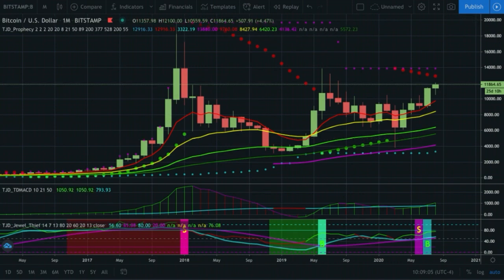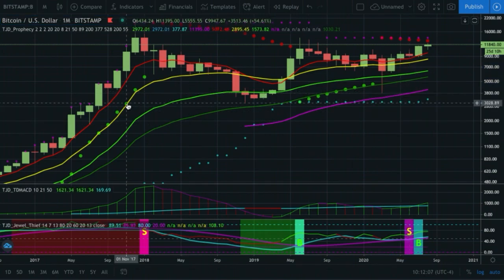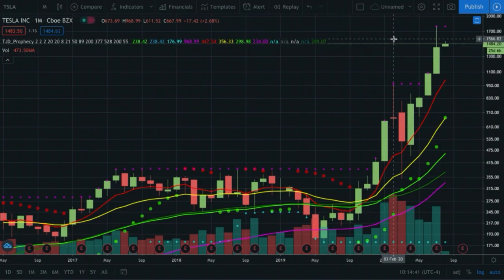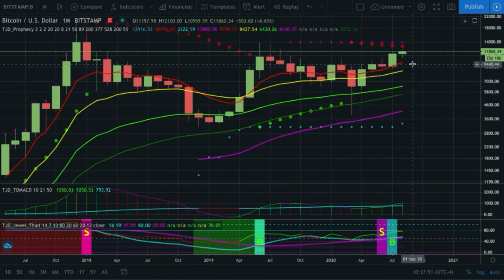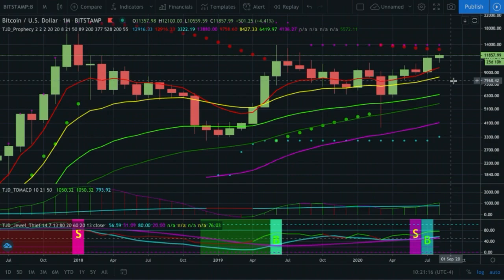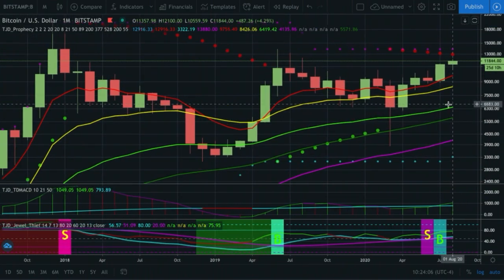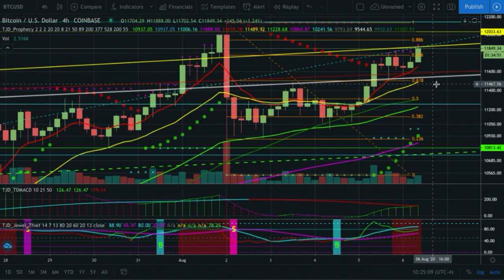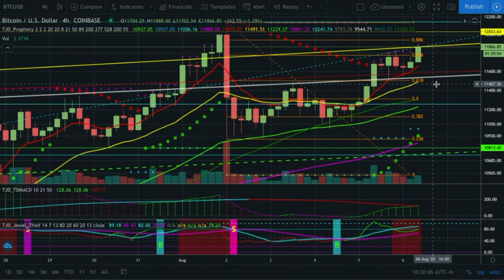CTT Tesla vs Bitcoin ATH's the road to $80,000 is paved by retail Technical & Fundamental Analysis.